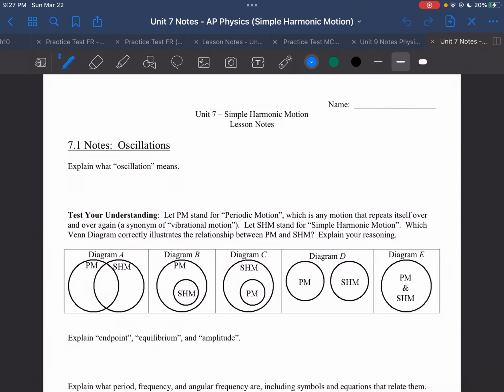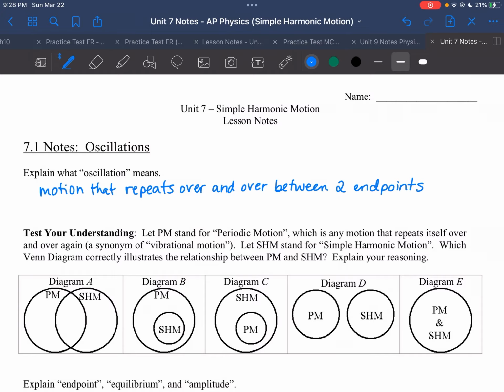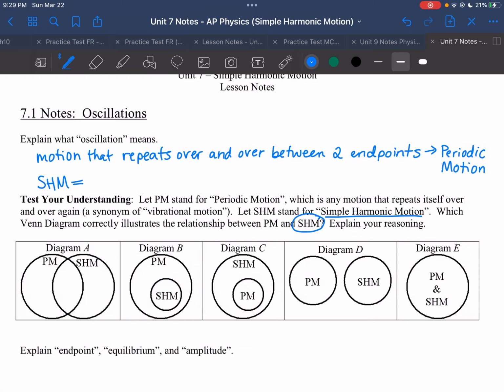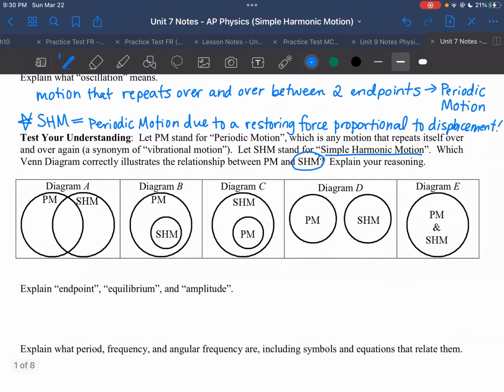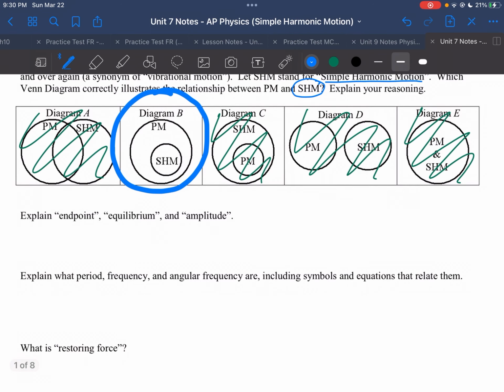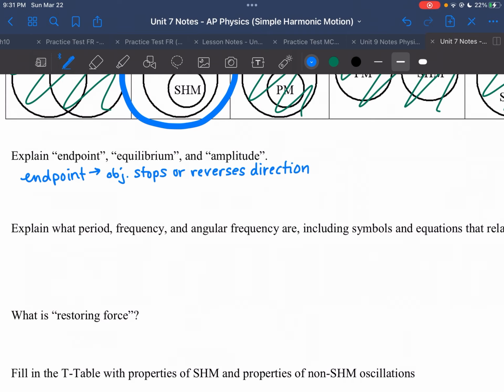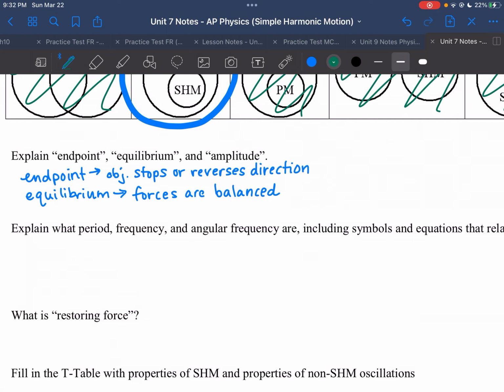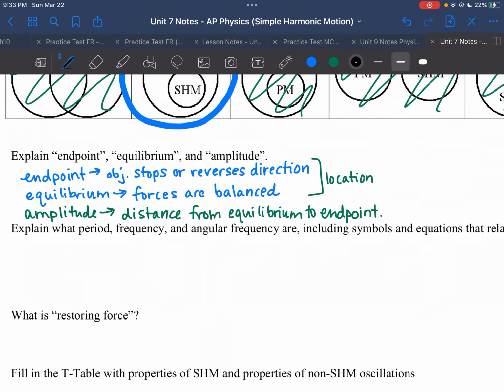Unit 7 (7.1 notes) - SHM part 1